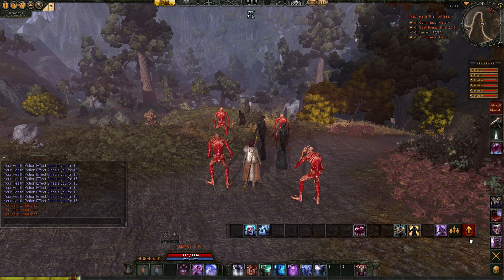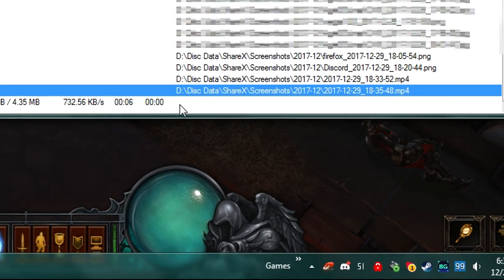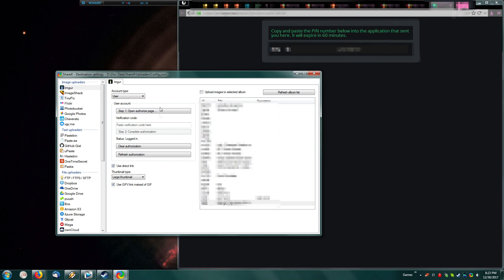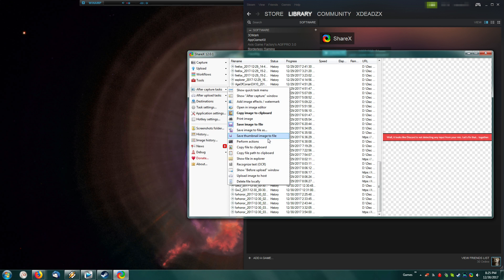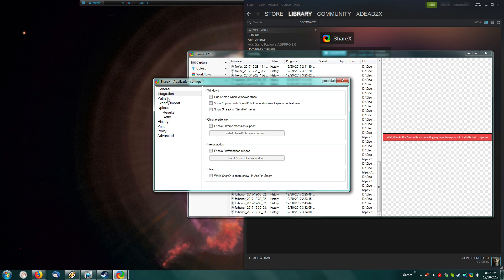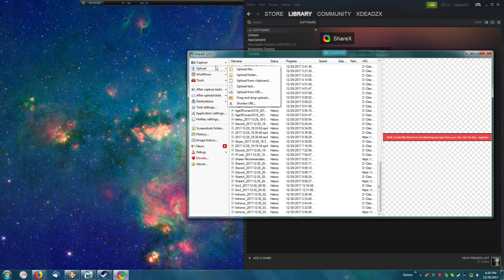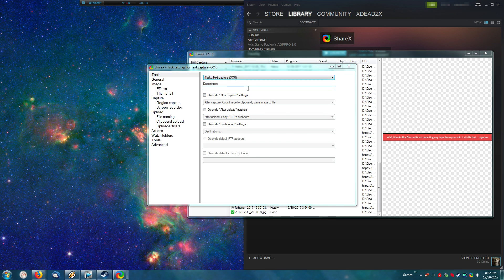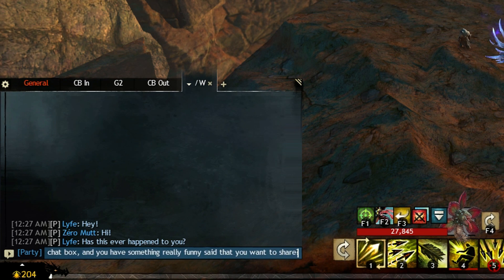Here's why you should download ShareX.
ShareX is an absolute must have for anyone looking to share a moment with their community.  Containing a ton of capture methods, and even interesting tools, it's one of the most useful PC tools you can leave running.  It's super lightweight too.

Minor note: This isn't for gameplay capture and doesn't replace software like ShadowPlay/ReLive/OBS. This is for sharing small moments or single frames, not extended gameplay.

My written review can be found on steam here (it's not the same tho)

Got recommendations for me to do next?  Let me hear them in the comments below!